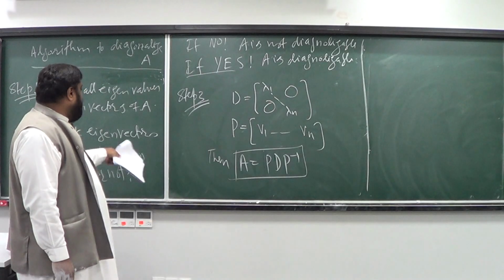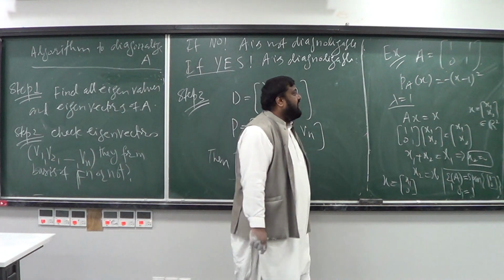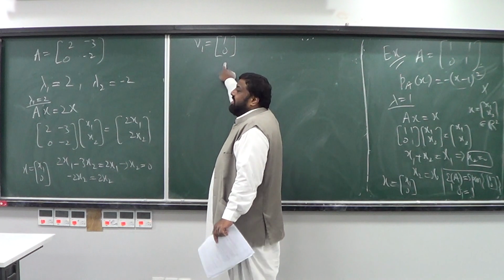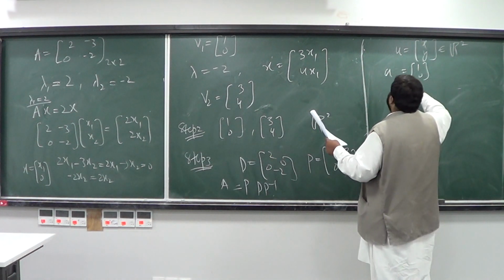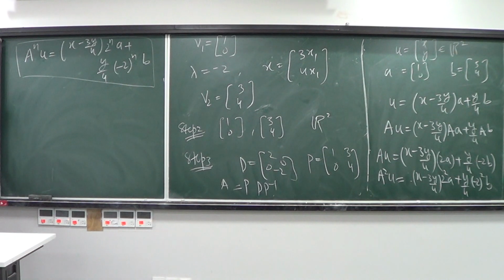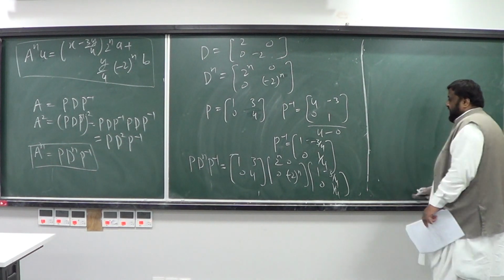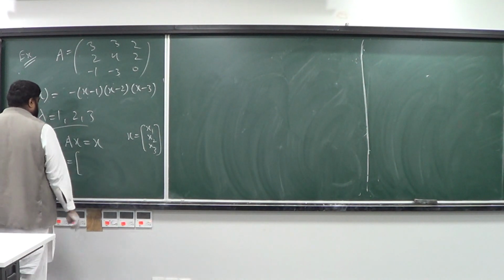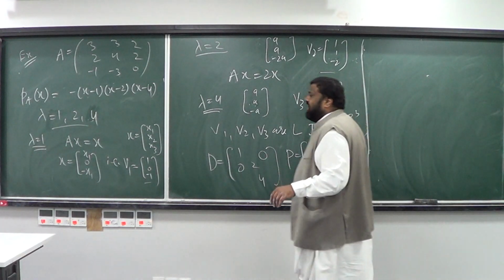Lecture 8 (Part 5): Examples of diagonalizing the matrices and computing higher powers of them